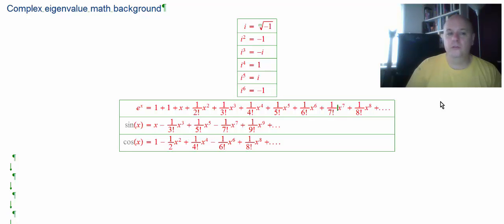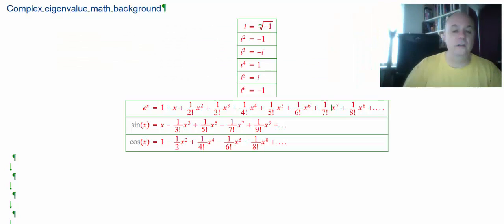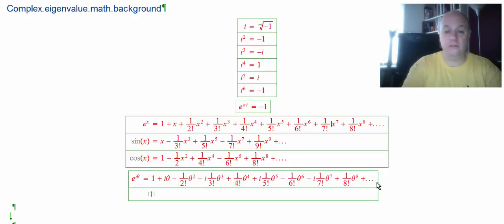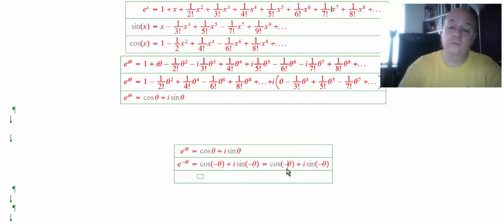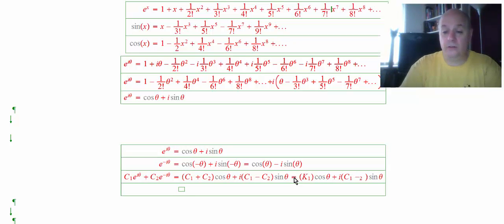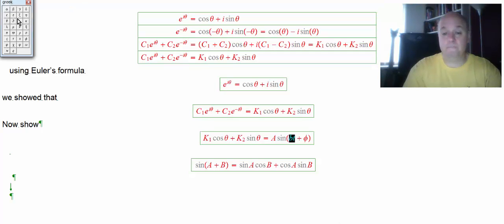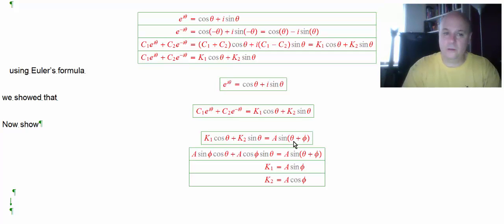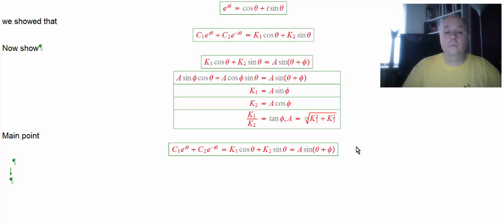Differential Equations complex roots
Some needed background for complex eigenvalues